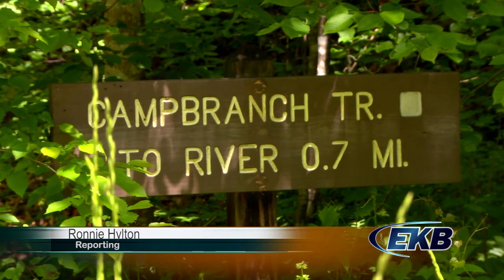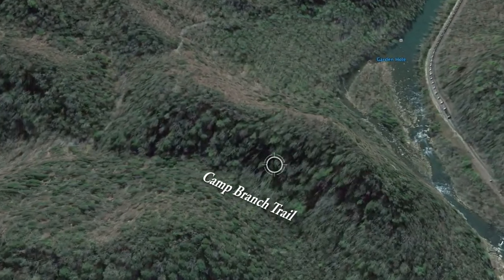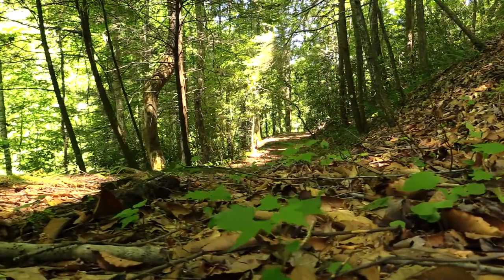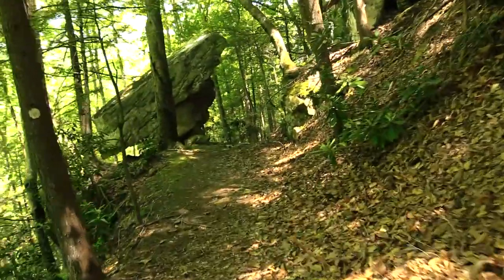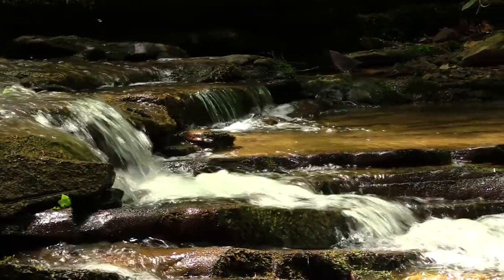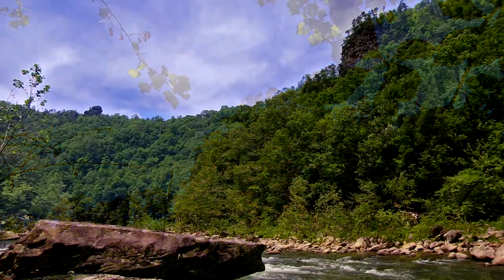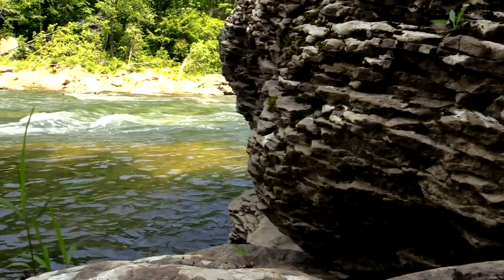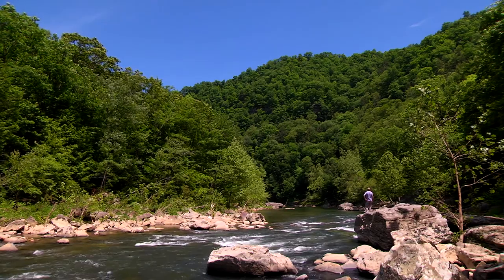A Hike Down Camp Branch Trail at the Breaks Interstate Park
EKB-TV takes you on a hike down to the Camp Branch Trail at the Breaks Interstate Park to view the Grand Canyon of the South from river level.